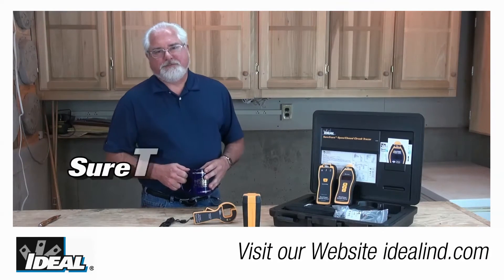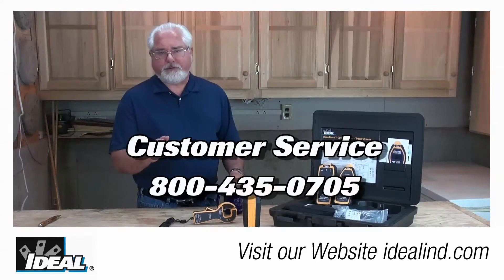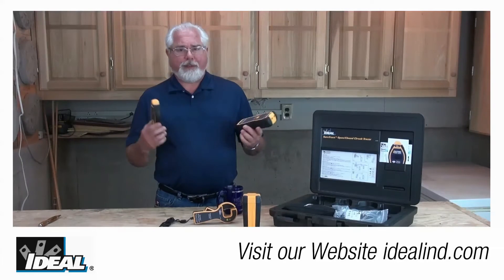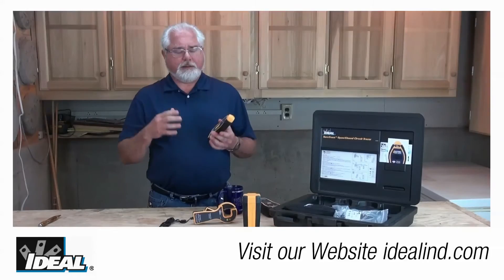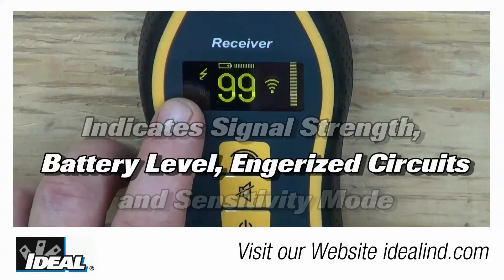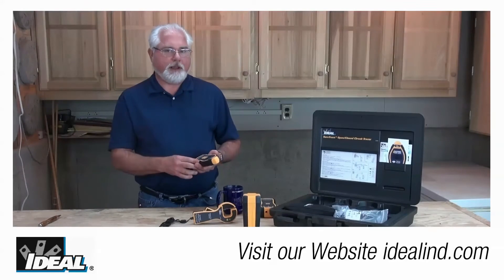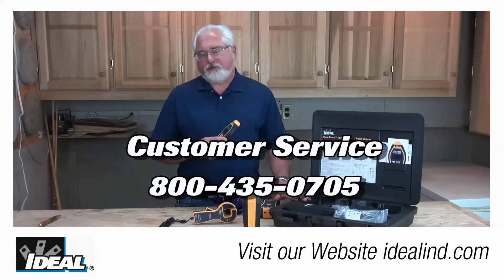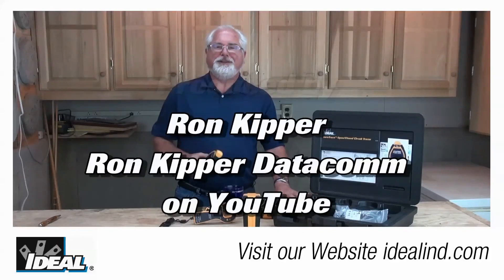SureTrace™ Circuit Tracer 61-959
Ron introduces you to IDEAL's SureTrace™ Circuit Tracer family of products. Three models 61-959, 61-957 and 61-955 circuit tracers can find wires back at the electrical breaker panel, in walls, floors and ceilings. While it is not sold for underground tracing can find cables in parking lots and other in ground applications.
Our line of “Best of class” Sure Trace Circuit Tracers just got better…..
Our models 61–955 61–957 and 61–959 are the next generation step in identifying breakers, tracing circuits and troubleshooting issues that much more efficient and reliable.
You can find them on our website and can learn more about where you can purchase them as well.
Effective circuit tracing and breaker and fuse identification is really all about creating a strong broadcast signal and then receiving that signal. By creating a strong broadcast antennae using proper techniques, which are fully explained in the included instruction manual and having a properly calibrated sensitive receiver, pinpointing the conductor of interest and/or its path is quick and accurate. The key to this is three fold. The transmitted signal strength in this unit is much stronger than traditional tracers. The frequency is much higher and therefore passes through barriers such as walls and concrete much more easily. And the receiver resolves 0-99 relative signal strength, not just 5 sequential LED’s that represent 20% jumps in received signal strength you see in other tracers. In fact, moving the receiver just fractions of an inch immediately indicates if you are getting closer to or further from the conductor which is carrying the signal.
To ease your job, the receivers have bigger and brighter OLED displays that are easy to see in all lighting environments and will rotate depending on how you are holding the meter. Information including signal strength, battery level, energized circuit indication, and sensing modes are all displayed simultaneously in the RC-959 model.
These units can be used to trace energized or non-energized cables from 0 to 600 volts AC or DC throughout a building including electrical circuits in breaker boxes, data and other low voltage cables behind walls, above ceilings and in floors. If you need to work on 480 volts phase to phase, you’re good to go. In fact, the transmitter carries a Cat III 600 volt safety rating.
These tracers were designed for behind the wall tracing but the signal is so strong that tracing through concrete and asphalt parking lots for example is quite possible. In fact, the high sensitivity receiver can often help you identify where a partial short caused by a conductor to conductor burn through has taken place even if buried several feet in the ground. Lighting circuits, alarm circuits, doorbell wire, copper pipe, anything that is electrically conductive can transmit the signal ready for you to trace with the receiver!
Whether you are tracing a deenergized datacom cable, a low voltage alarm circuit, a 120 Volt office circuit, 277 volt lighting circuit or a 480 3 phase motor, you’ll be well covered with one simple kit which includes all of the necessary connectors so that you can quickly accomplish your mission.